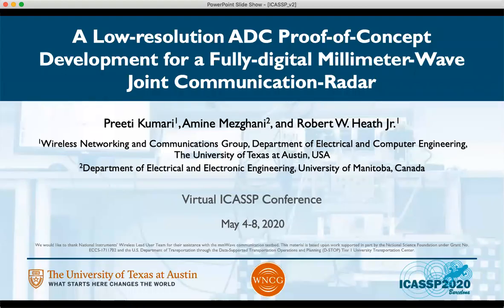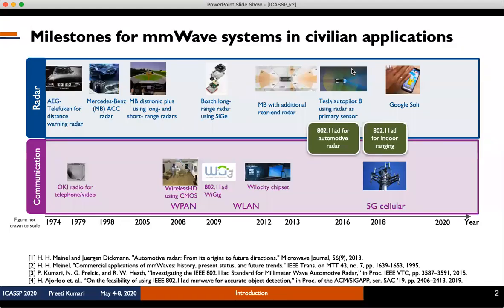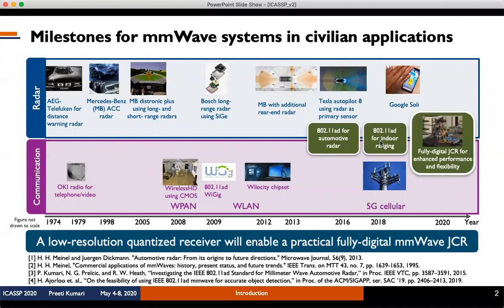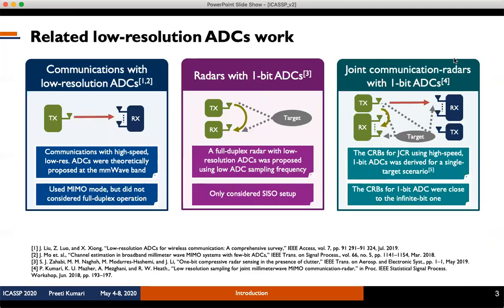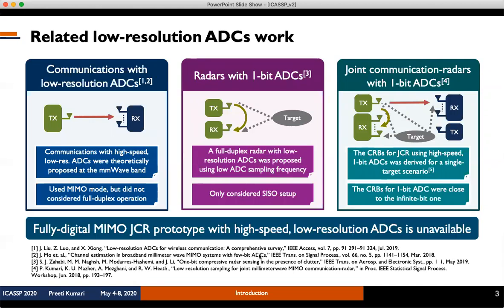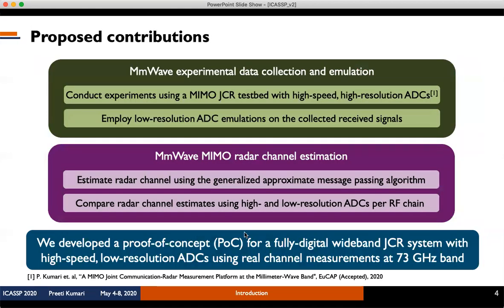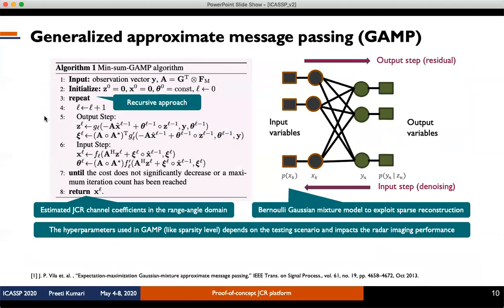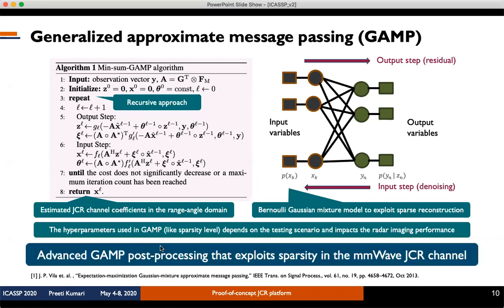Low-resolution ADC Proof-of-Concept for a Fully-digital Millimeter-Wave Joint Communication-Radar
Join Preeti Kumari, a Ph.D. candidate under the supervision of Prof. Robert Heath, for our paper presentation on “A Low-resolution ADC Proof-of-Concept Development for a Fully-digital Millimeter-Wave Joint Communication-Radar” in the 45th International Conference on Acoustics, Speech, and Signal Processing (ICASSP), May 2020.

A fully-digital millimeter-wave (mmWave) wideband joint communication-radar places difficult demands of power consumption and hardware complexity on the receivers’ analog-to-digital converters (ADCs). To address these concerns, we present a low-complexity proof-of-concept development for a wideband MIMO joint communication-radar that uses a mmWave communications waveform and high-speed low-resolution ADCs, while maintaining a separate radio-frequency chain per antenna. To accurately characterize the radar performance of our developed proof-of-concept tested, we conduct experiments using a trihedral corner reflector and apply traditional as well as advanced receiver processing algorithms. The results demonstrate that our MIMO proof-of-concept platform with a fully-digital joint communication-radar waveform at 73 GHz carrier frequency, 2 GHz bandwidth, and 1-bit ADCs achieves high range/direction estimation accuracy as well as high detection capability with a wide field of view.